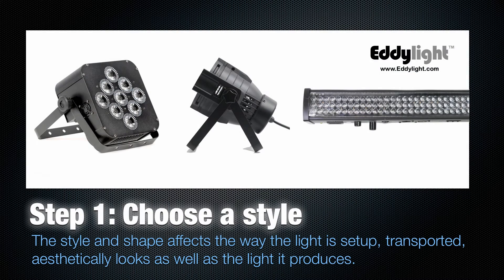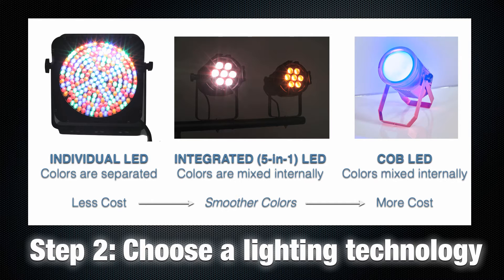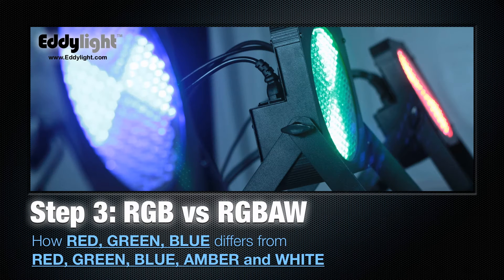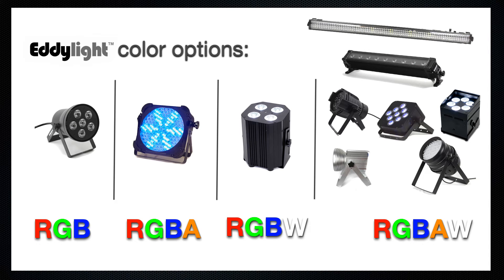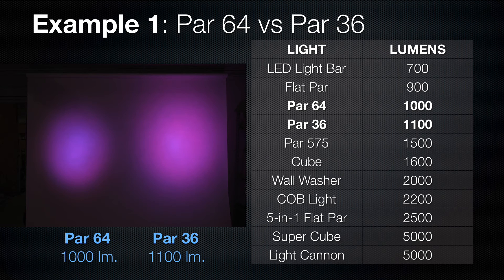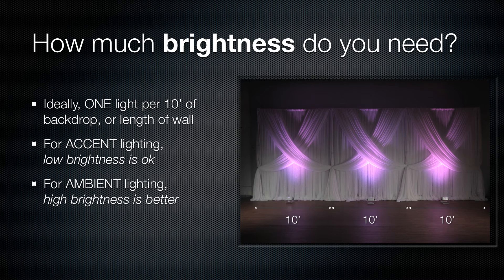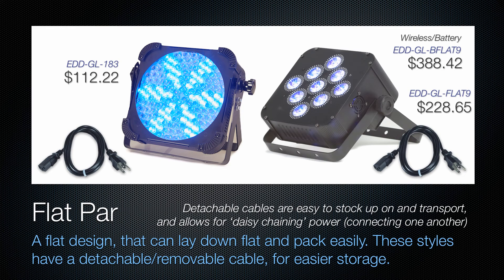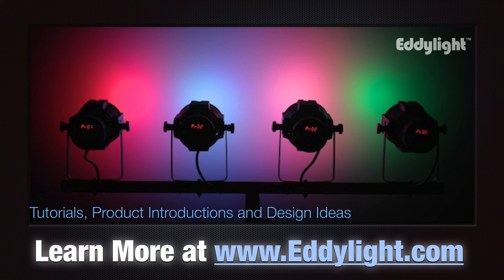How to Choose the Right LED Light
Eddylight's line up, exclusively available through Event Decor Direct.

Do you need help finding what you are looking for? We are here to help! Call Aaron, our lighting expert. 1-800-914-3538 Ext. 1127